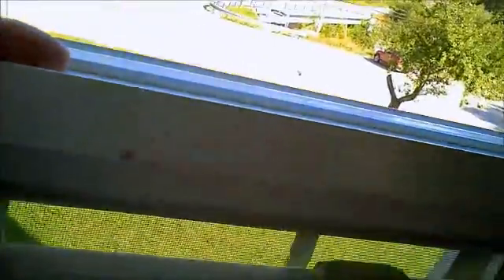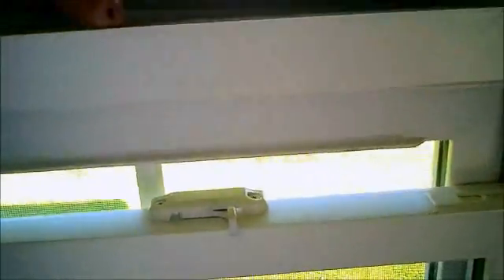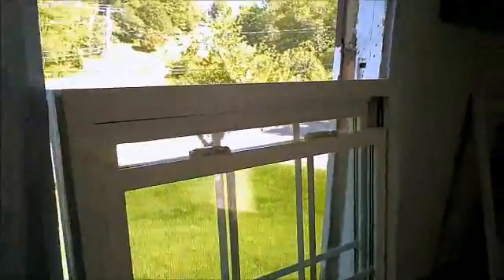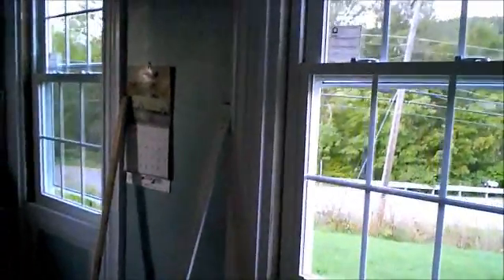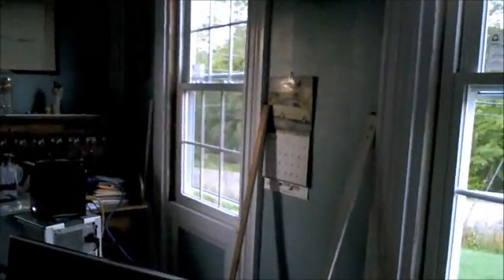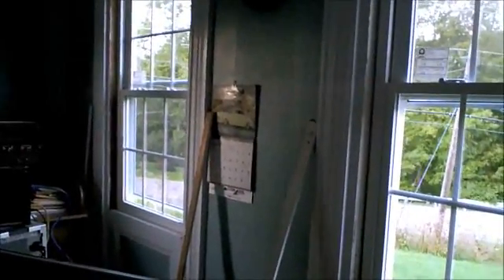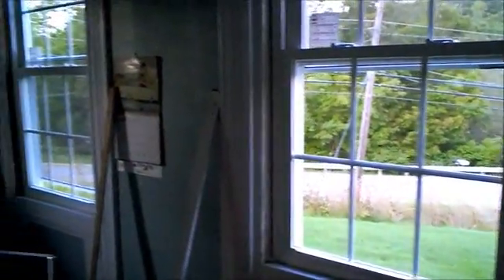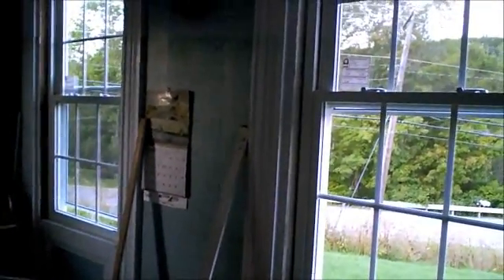Installing Windows 2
Still more work to do..